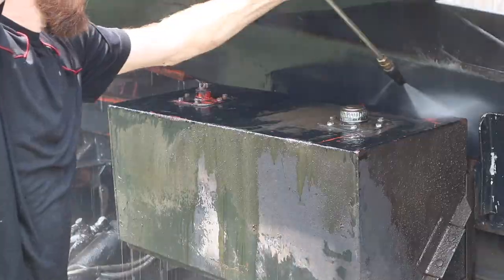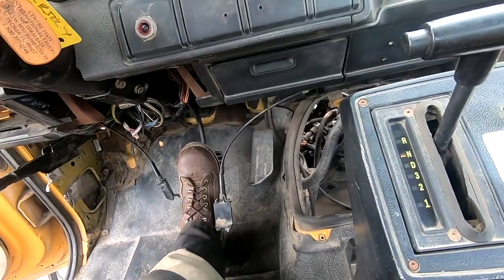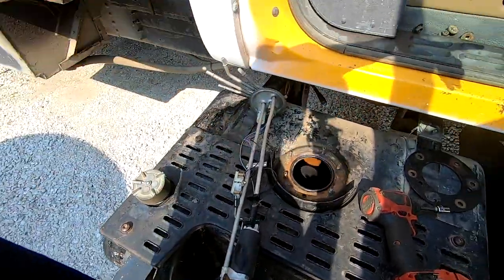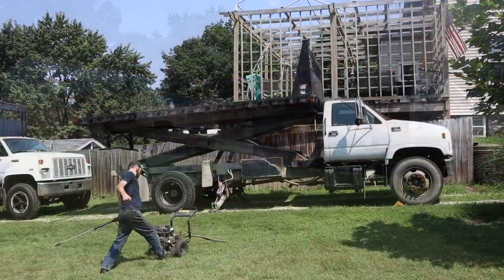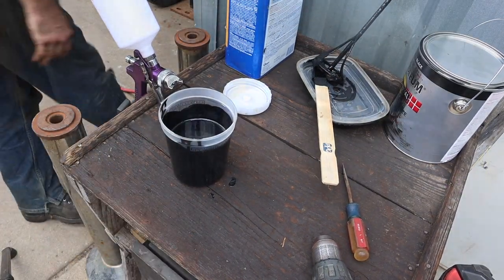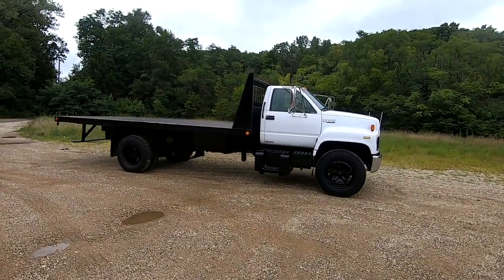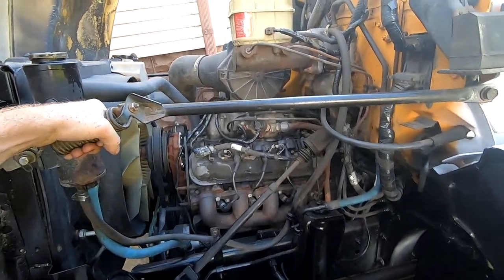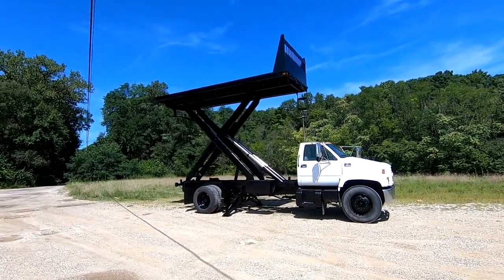"Restoring" & Flipping TWO Chevy SCISSOR Lift / DUMP Trucks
Follow along as I bring two Chevrolet 2 Ton Trucks back to life.  I'll show you what I did to get them running and operating properly. Then we'll turn our attention to the cosmetics and make these trucks look AWESOME!!

These are pretty unique trucks because they can scissor straight up 16 feet, lifting 8 tons (16,000lbs) vertically.  Then you can bring them back down, pull a couple pins and then it will become a dump truck and tilt the bed at an angle, dumping whatever is on the bed.  Both trucks have stake pocket beds so that sides can be added for hauling things.

The beds are 20' long and each has 1 set of outriggers that can be put down in order to make them more stable.  The uses for these trucks are endless, but most commonly they are used in the roofing industry to move materials and people safely to the roof on commercial buildings. Other uses are as mobile scaffolding to install gutters, soffits, siding, or other construction materials.

0:00 Intro
0:10 - Introducing the Chevy C6500 & it's issues
2:18 - Replacing the fuses & Fixing the electrical
3:49 - Chevy 7.4l V8 (454) with an Allison AT545 Automatic Transmission
7:52 - Getting the engine to CRANK!
9:46 - Getting the engine to Top Dead Center
10:55 - Replacing the Distributor
13:10 - Adding Fuel
13:40 - Checking for Spark
14:04 - FINALLY Getting it to FIRE UP!!
16:00 - Fixing the FUEL Pump AGAIN!
23:10 - Got Both CHEVY Trucks Home!
25:59 - Pressure washing Both Trucks
29:44 - Painting the Kodiak
37:05 - Painting the Grille, Bowtie, & Headlight Bezels
38:50 - Chevrolet Kodiak 2 Ton Cold Start
41:03 - Operating the Scissor / Dump Bed on the Kodiak
43:32 - The KODIAK is FINISHED!
44:26 - Painting the Chevy C6500
45:09 - Discussing the C6500 and it's problems!
56:21 - Chevrolet C6500 2 Ton Cold Start
58:36 - Operating the Scissor / Dump Bed on the C6500
59:52 - The C6500 is FINISHED!